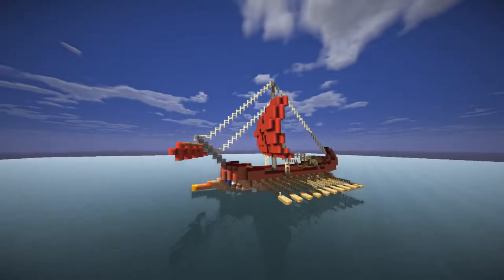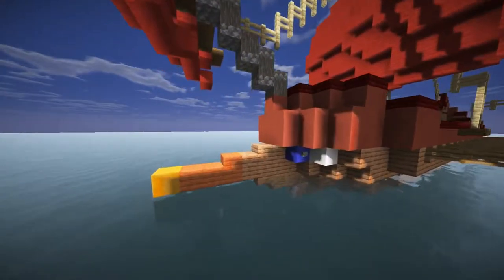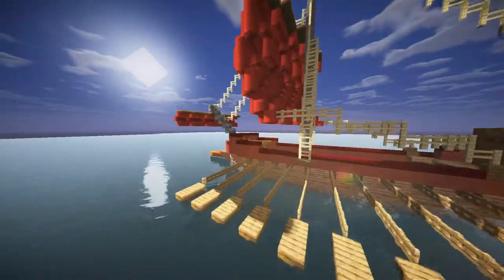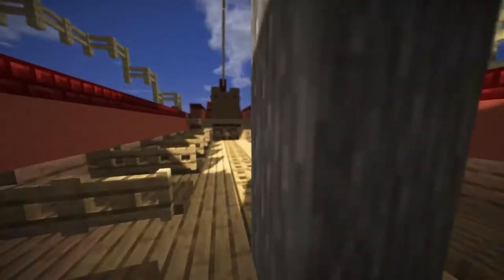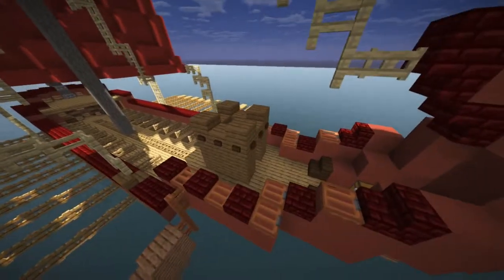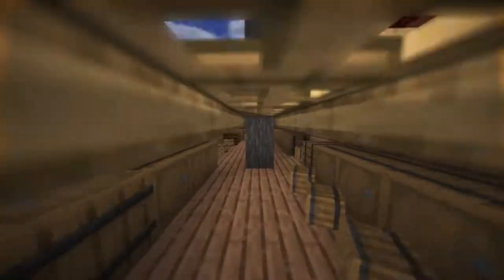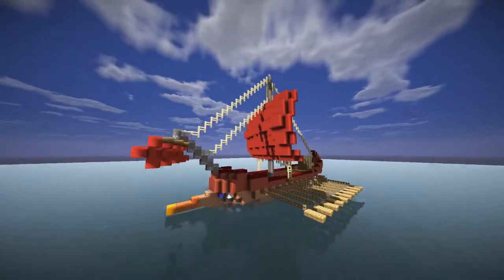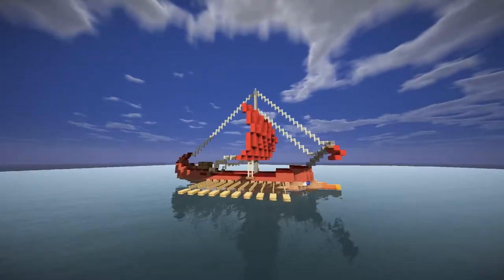Minecraft: Roman Galley